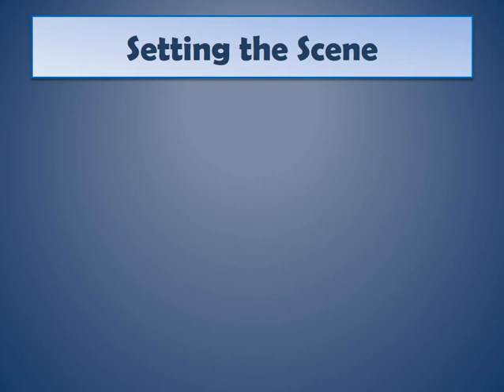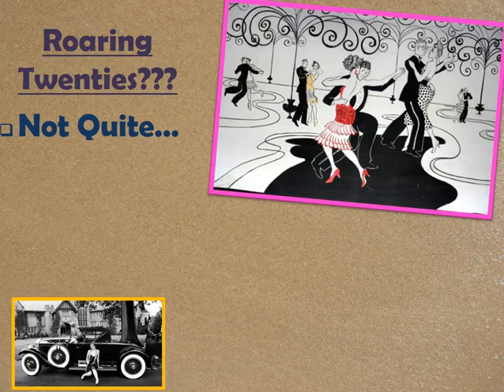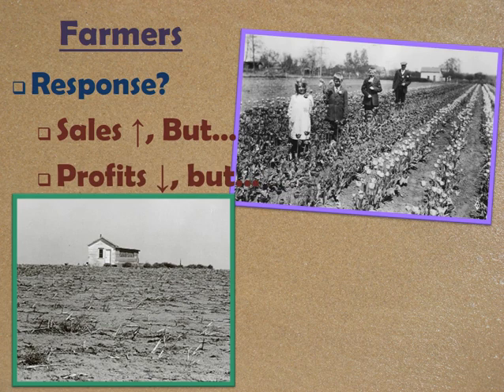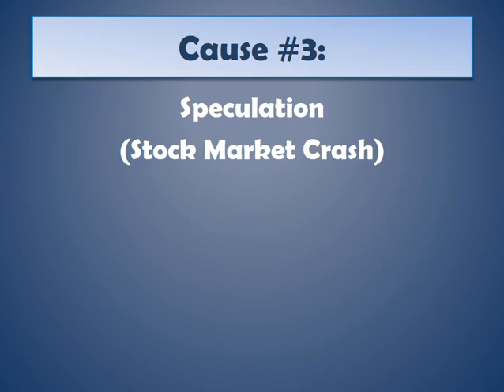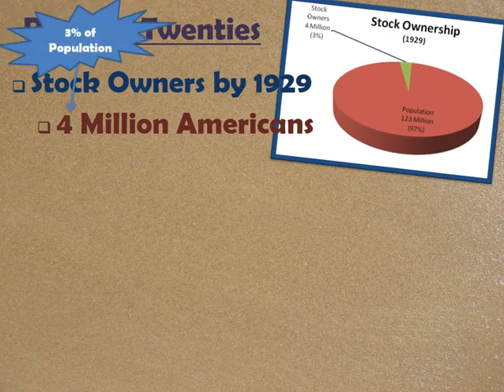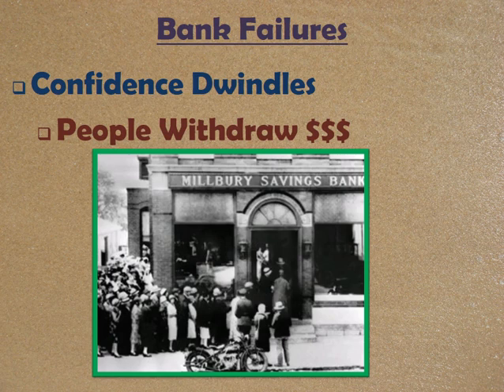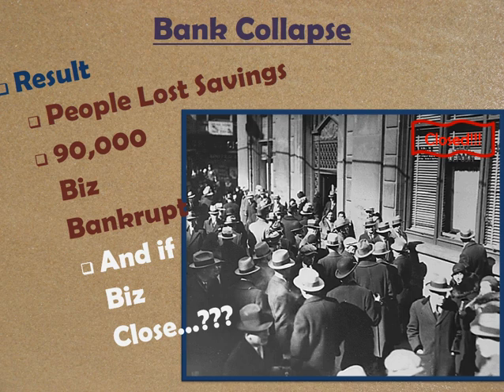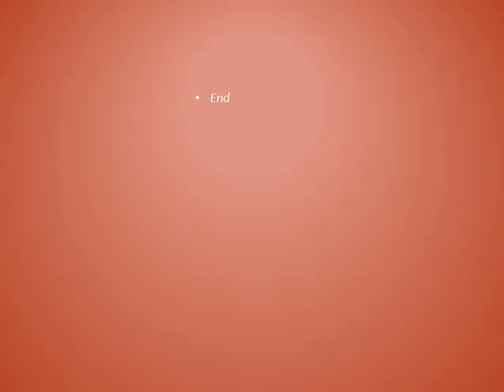Great Depression Causes EdPuzzle